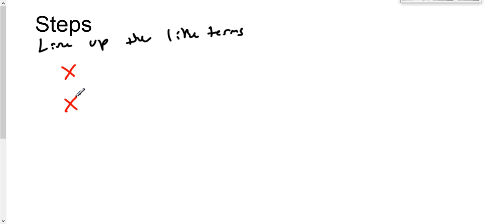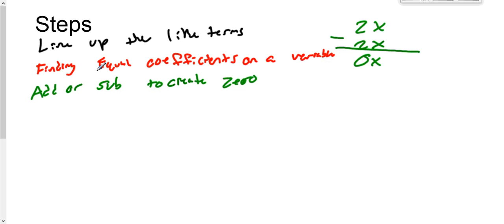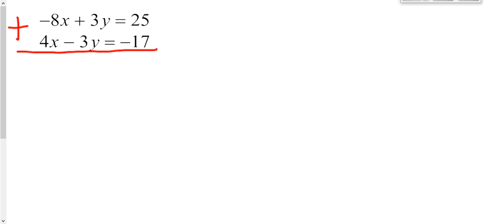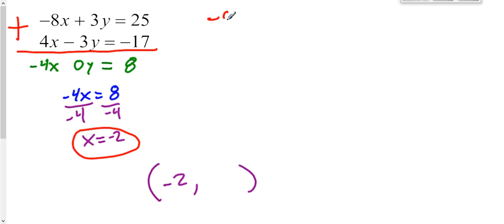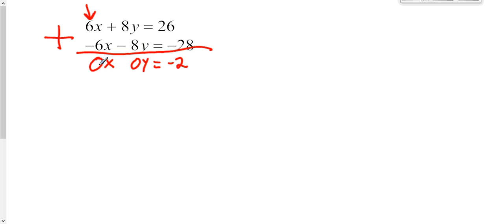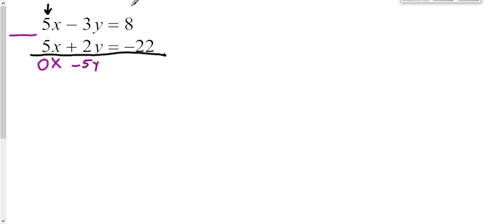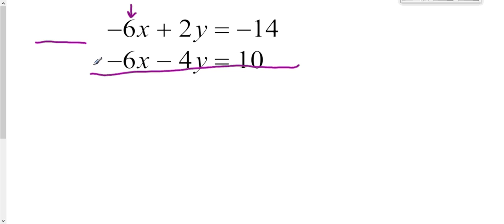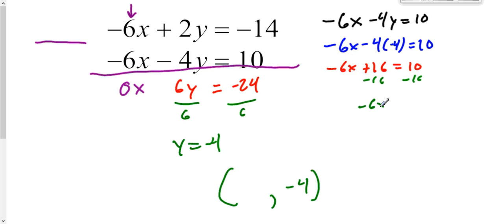Solve system elimination day 1